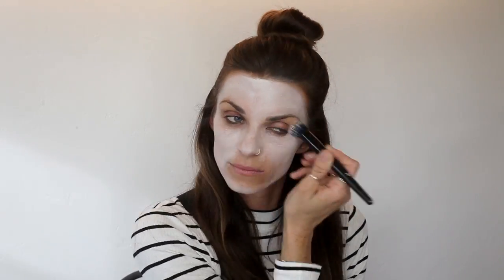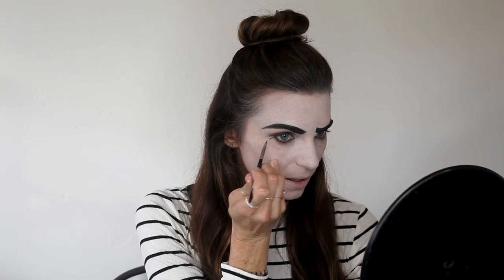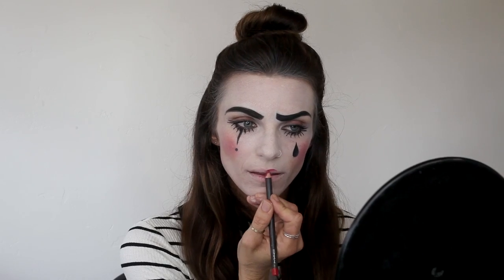EASY Mime Makeup Tutorial for Adults and Kids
This is an Easy Mime makeup tutorial that you can do yourself or can be done on younger kids. Great for Mime girl costumes! Perfect for last minute costumes for easy Halloween makeup or pantomime schminken.
About me:
I'm Kristi Collings and I'm a licensed esthetician and makeup artist for 20+ years. My company's name is BVSIXX (pronounced - Basics)